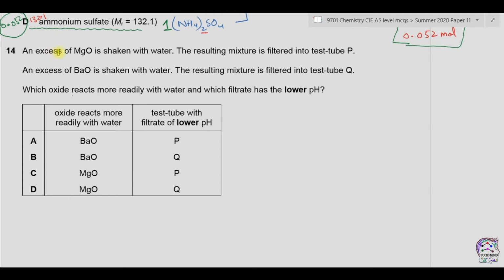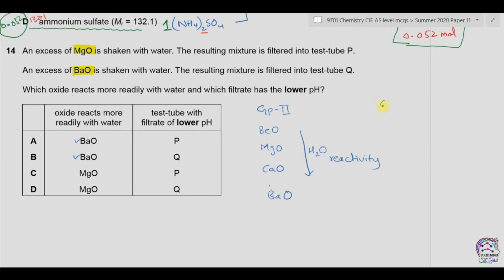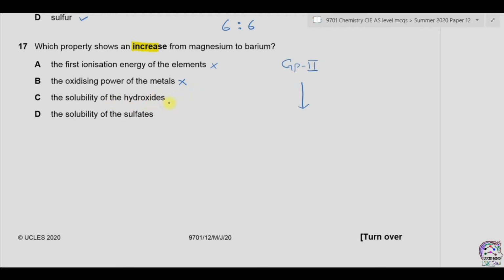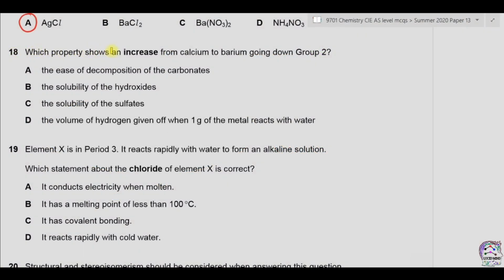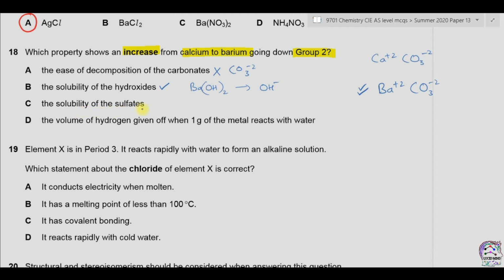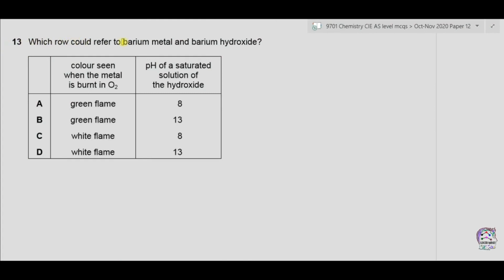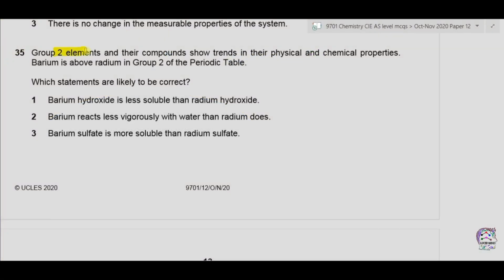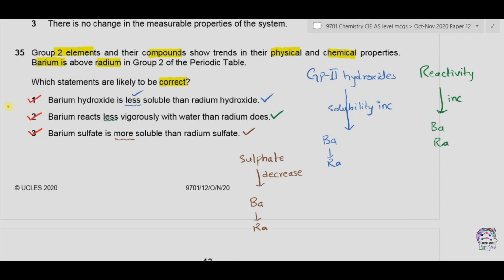Group 2 Oxides, Hydroxides Properties | Trends, pH, Solubility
Remember "You can do what i cannot do. I can do what you cannot do. Together we can do great things" -Mother Teresa
Thanks in Advance, You are amazing, I am Grateful :)

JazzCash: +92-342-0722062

Bank Transfer:
SWIFT/BIC Code: UNILPKKA
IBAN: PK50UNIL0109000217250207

The topic explained is "The properties of group 2 Oxides/Hydroxides such as solubility trends, pH and other properties"

Reaction of Gp. II Metals with Oxygen:
  M(s) + O2(g)  →  2MO(s)
• All Group. II metals tarnish in air forming oxide coatings
• Burn vigorously in oxygen forming white solids

Reactions with Water:
Metals: M(s) + H2O(l)  →  M(OH)2(aq) + H2(g)
Metal Oxides: MO(s) + H2O(l)  →  M(OH)2(aq)

• Solubility of Metals (M), Metal oxides (MO) and Metal Hydroxides (M(OH)2) increases down group
• Alkalinity of solution increases down the group (pH increases)
• Solubility of M and MO increases down the group
• Solubility of M(OH)2 and MSO4 decreases down group

Reaction with Acid:
M(s) + Acid(aq)  →  Salt + Hydrogen
MO(s) + Acid(aq)→ Salt + Water
M(OH)2(s) + Acid(aq)  →  Salt + Water
MCO3(s)  +  Acid(aq)  →   Salt + Water + Carbon Dioxide

Timestamps:

00:00 Introduction
00:18 Question no. 1 MgO, BaO pH
02:21 Question no. 2  Trend in Solubility of Hydroxides
03:43 Question no. 3  Group II Compounds Trends
06:01 Question no. 4  Group II pH values, Flame colors
07:17 Question no. 5  Barium Hydroxide, Sulphate Properties